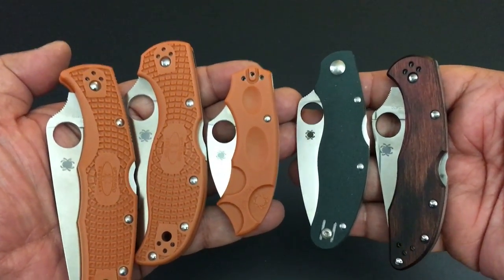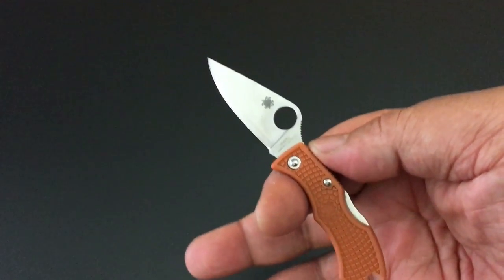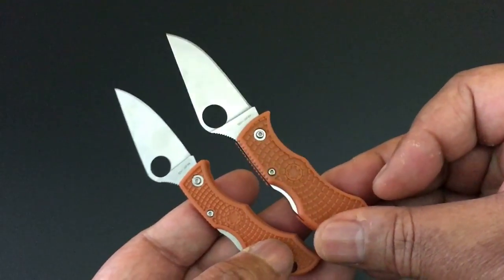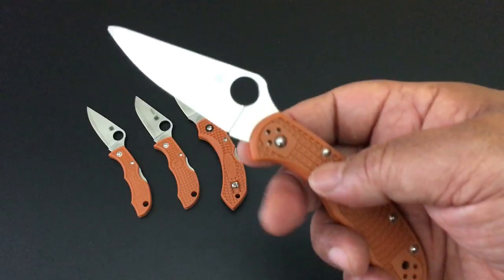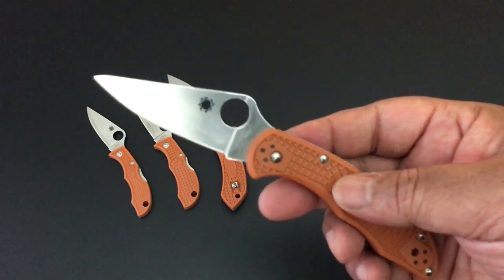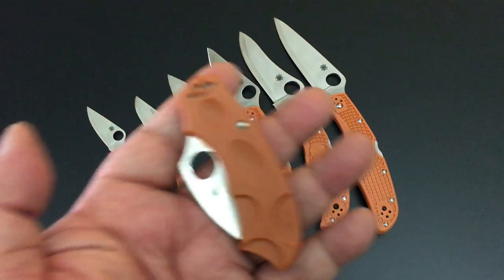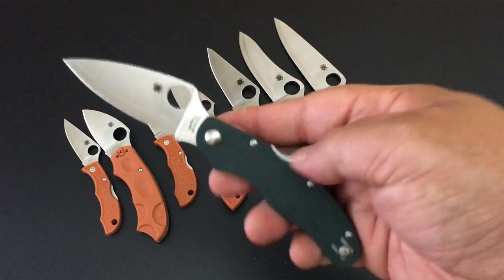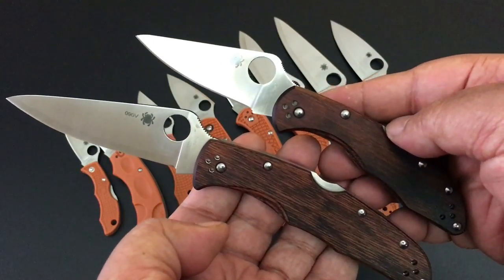Spyderco Hap 40/SUS 410 Knives! 10 Knives! The Knife of the Day!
Hope you enjoy this Special Knife of the Day with Hap40 Knives!  Thanks! -Kevin